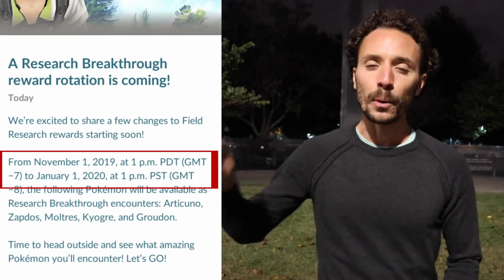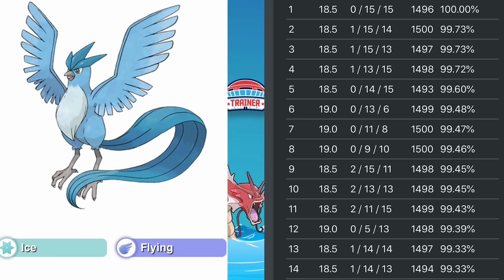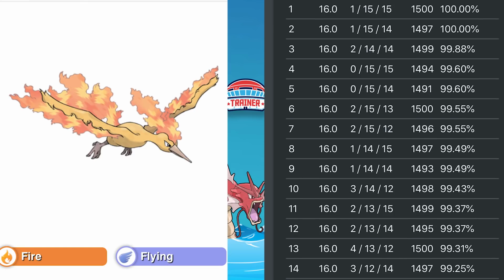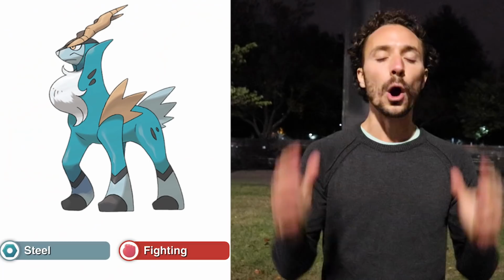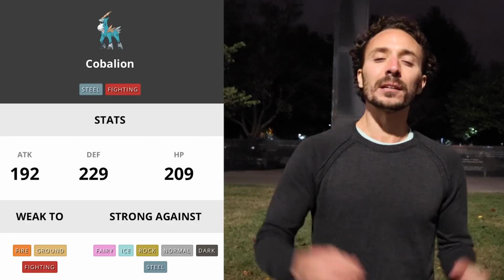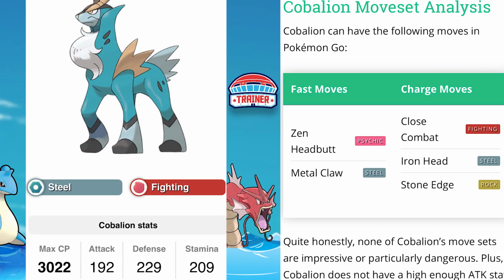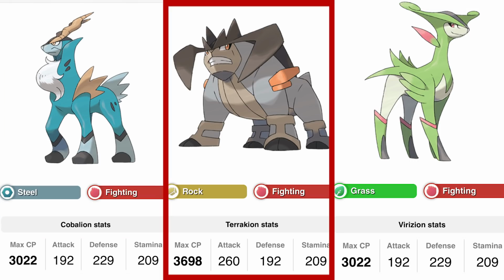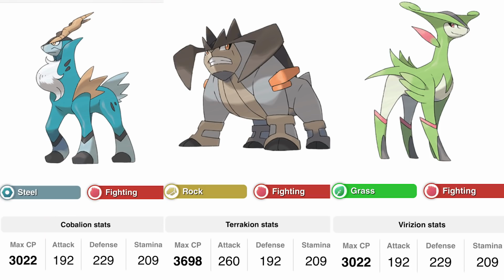NEW! *COBALION* FIRST GEN 5 LEGENDARY RAID BOSS - 100 IVs & SHINY RESEARCH LEGENDARIES | POKÉMON GO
Cobalion is the first gen 5 legendary coming to pokemon go! Do you know its stats and is it good in Pokemon Go?

Today we will cover:
- Cobalion - pokemon go
- Terrakion - pokemon go
- Virizion - pokemon go
- November 2019 research breakthrough  - pokemon go
- Shiny 100 IVs for legendary pokemon

The Trainer Club - Pokemon Go Youtube Channel